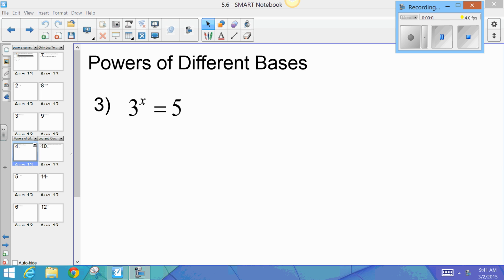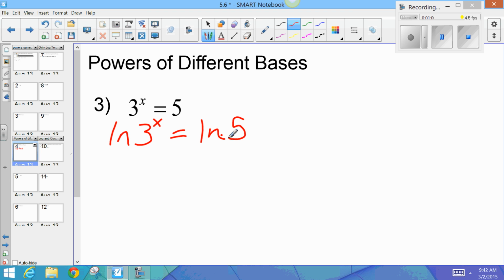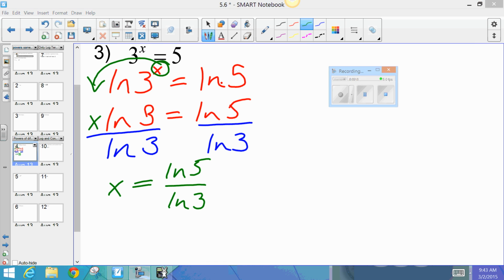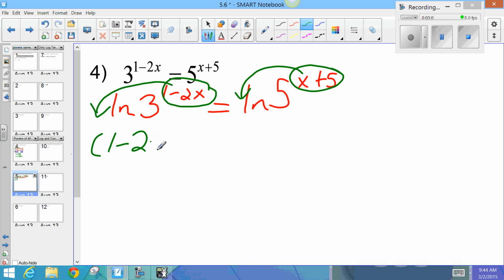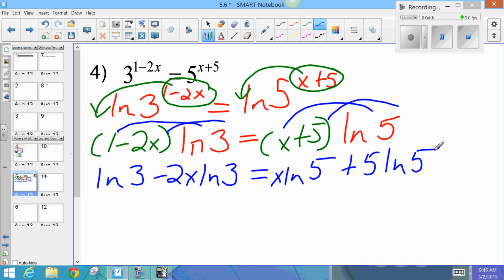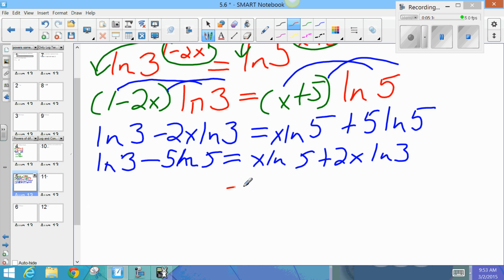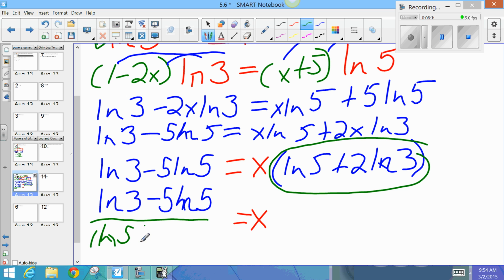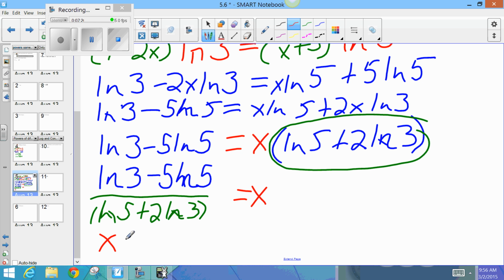precalc 5.6 powers of different bases